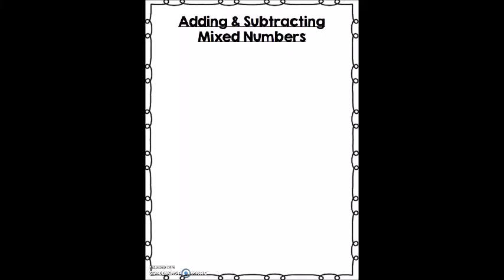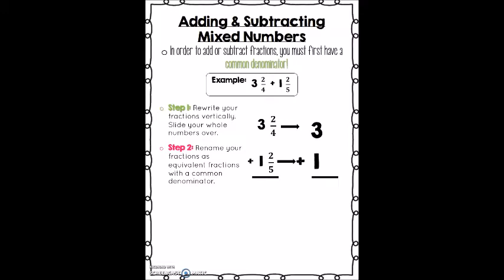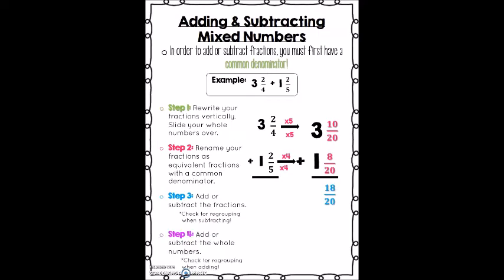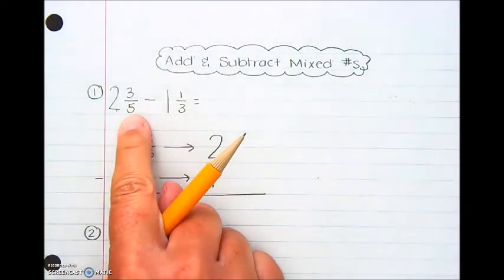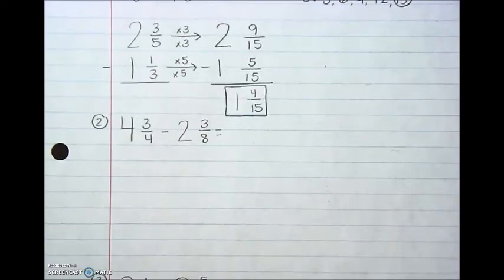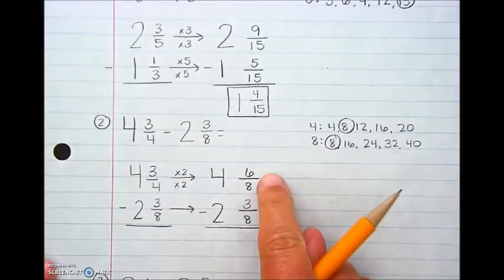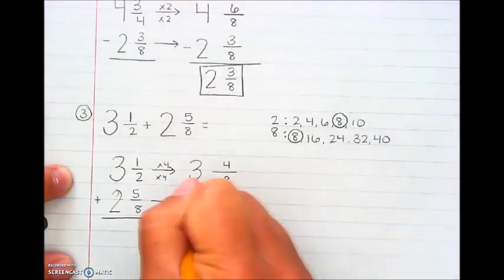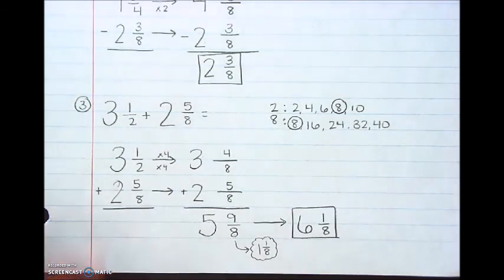6.6 Add & Subtract Mixed Numbers